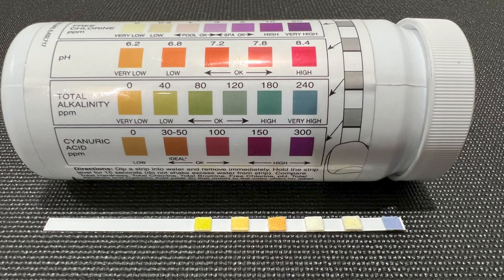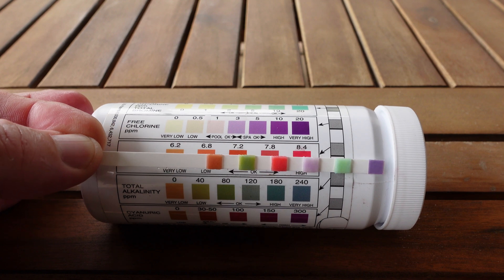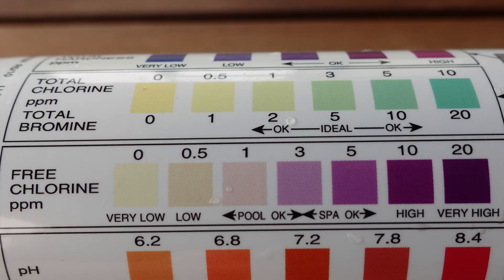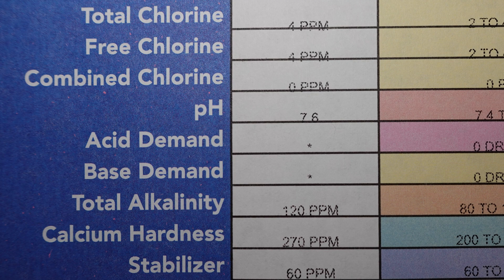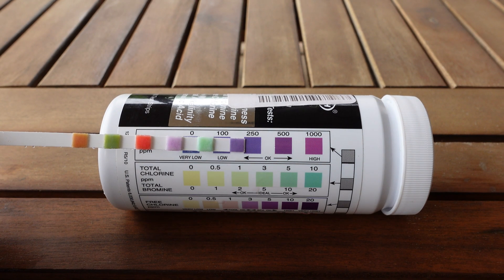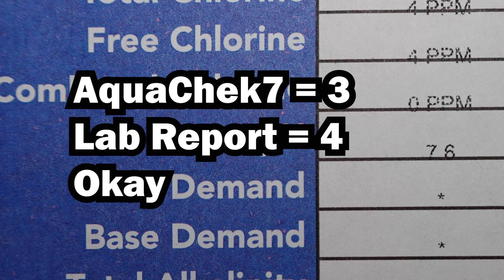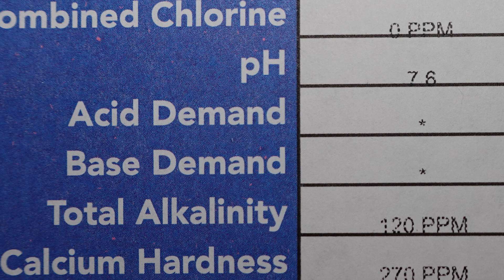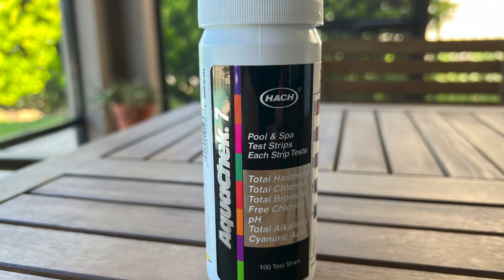How Accurate Are AquaChek 7 Pool Test Strips?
In this video, I compare AquaChek 7 Pool & Spa Test Strips against a chemical test done by a pool supply store.